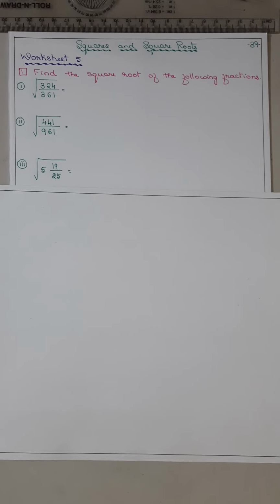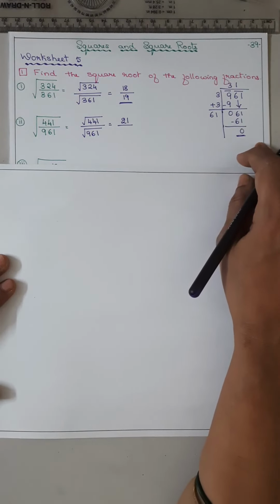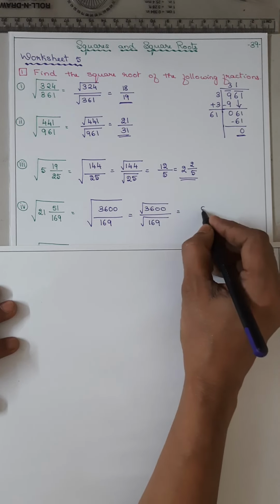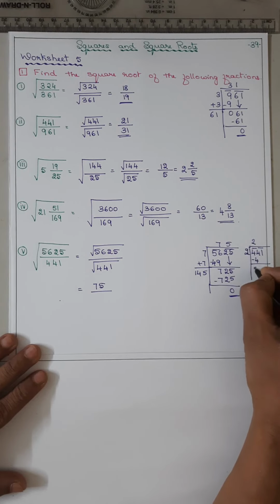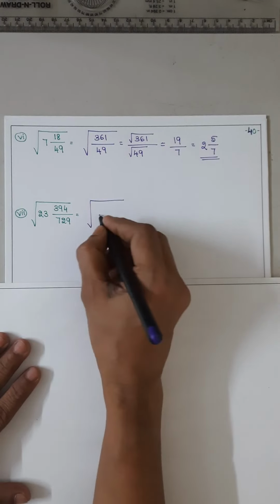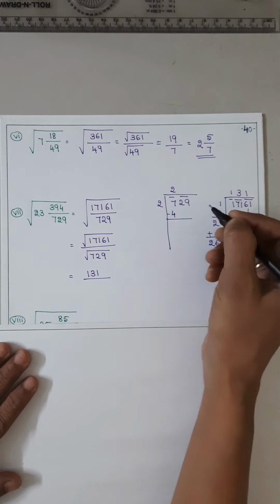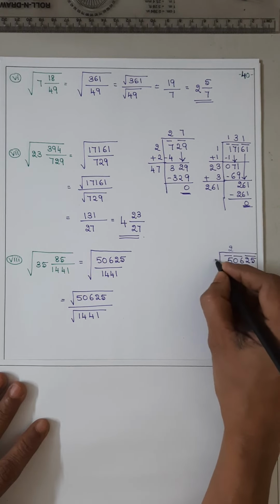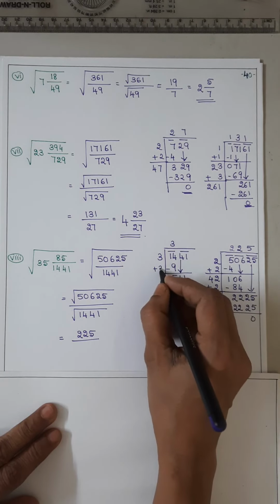DAV 8TH STANDARD SQUARES AND SQUARE ROOTS PT14